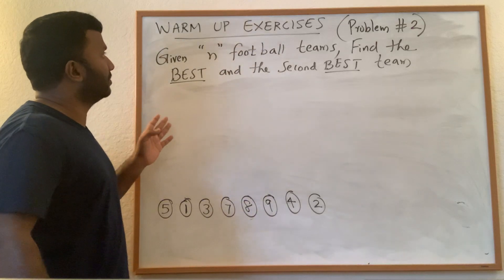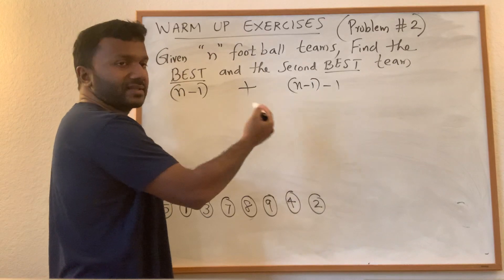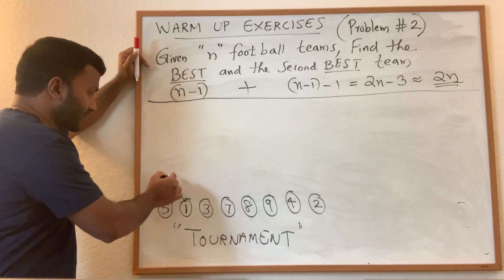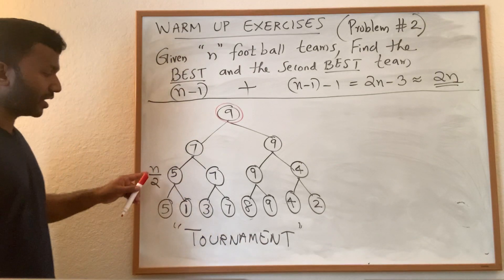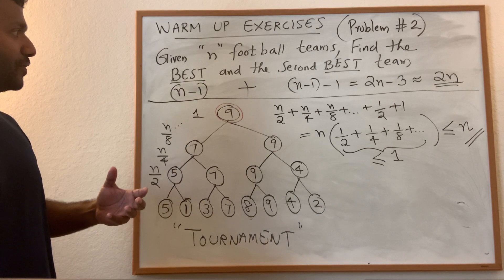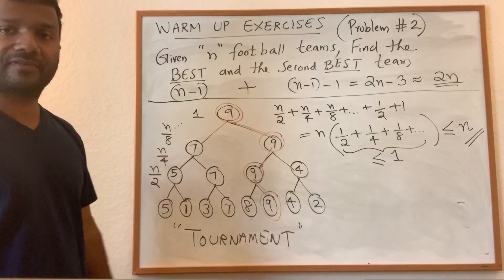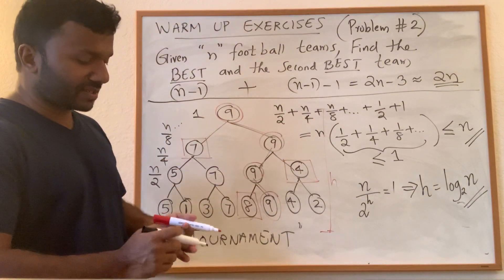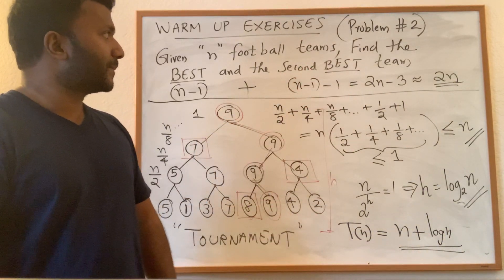1.2 - Warm-up problem (Find the Max and the Second Max)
Tournament strategy for finding the largest and the second largest number in a given set of "n" numbers in (n+log n) comparisons.